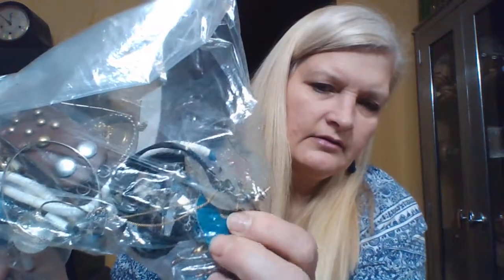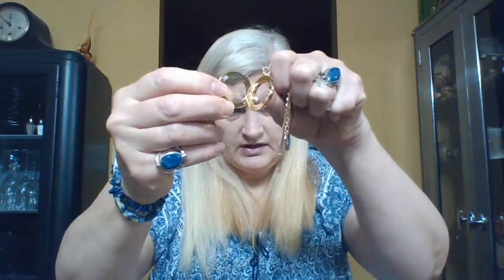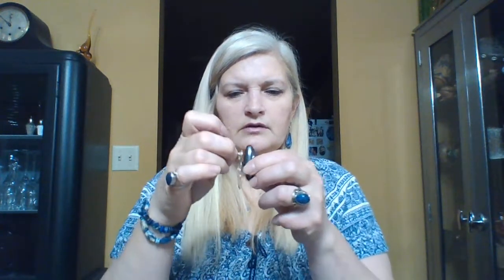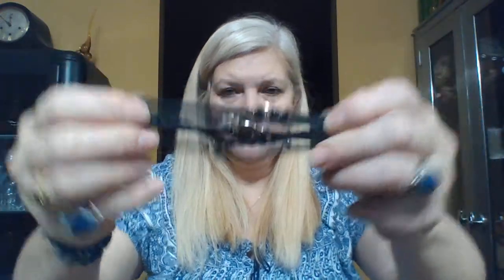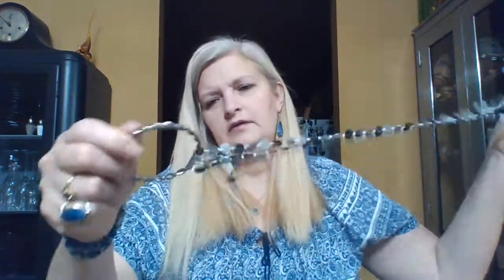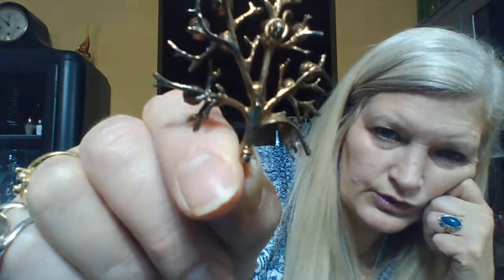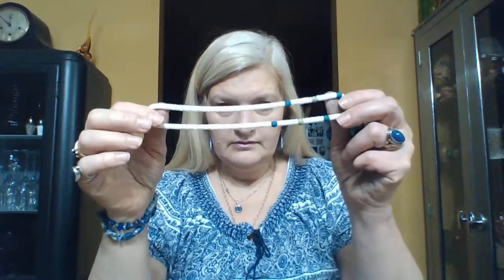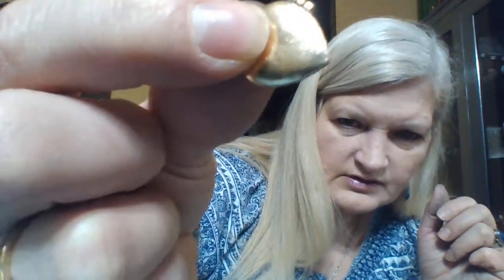STERLING Custom Made Trident in Silver and Turquoise in Thrift Shop Jewelry Grab Bag for $15 7-20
How I find GOLD and SILVER jewelry, chains, rings, and necklaces by sorting through bags or jars, and vases full of used Jewelry from Second hand and Thrift stores that cost between $1 and $75. I have been searching for and collecting hidden treasures this way for about 17 years now. This is the BEST way to collect GOLD and Silver at little cost for single mom's or retired people. Hopefully you will be able to learn a few things. I have over 80 videos showing how I find them, ways to connect with workers to be able to get more jewelry bags, and how I find the markings on the jewelry that others may miss. I also have videos showing how I store it and share about recycling broken jewelry and finding other larger items at second hand stores. I also have scored expensive jewelry and items at Yard sales.